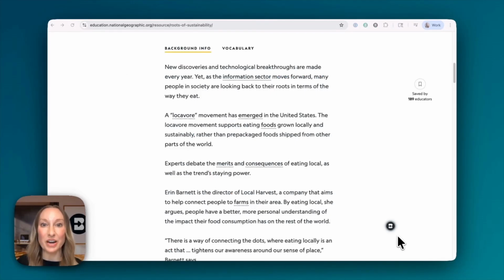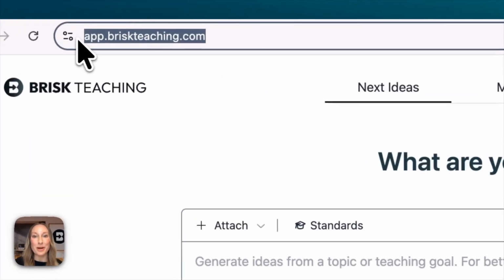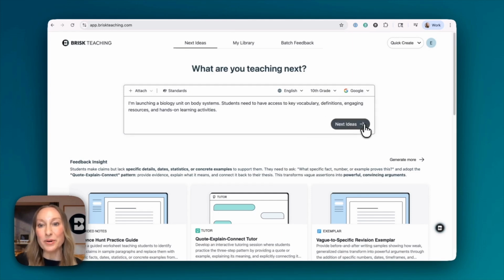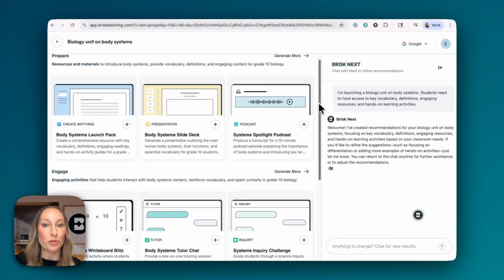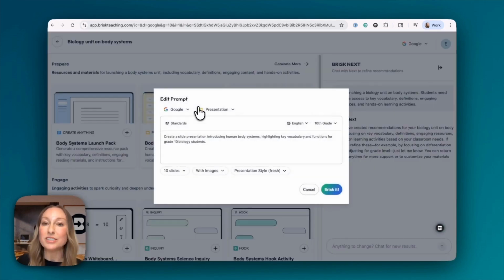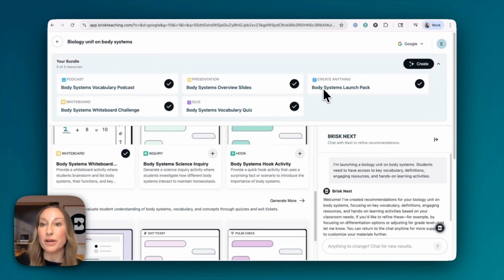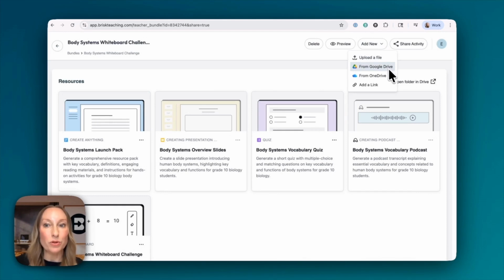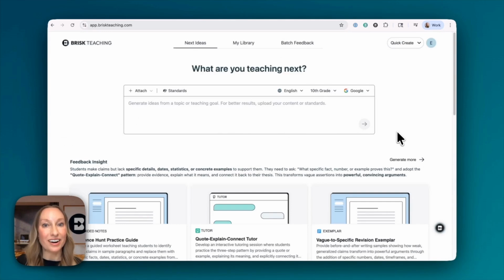How to Use Brisk on the Web | Getting Started with Brisk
Create teaching and learning materials, bundle resources, and share everything with students or colleagues, all from the Brisk web platform.

Brisk on the Web lets you start from a prompt or upload your own resources, then generate materials to prepare, engage, and assess students. Adjust the grade level, translate, choose your file output, and refine anything through the built-in chat. Once you've created what you need, bundle multiple resources together, organize them, and share a single link with your class.

In this video you'll see:
-How to generate materials from a prompt or uploaded resource on the web
-How to use the chat to refine what Brisk creates
-How to bundle resources together and share them with students or colleagues

Brisk on the Web works alongside the extension — use it when you want to build from scratch, create multiple resources at once, or package everything into one shareable bundle.

🎯 Try it this week: Head to briskteaching.com, enter a prompt, and try building a bundle for your next unit.

📋 Part of the Getting Started with Brisk series — short walkthroughs of every feature to get you up and running.